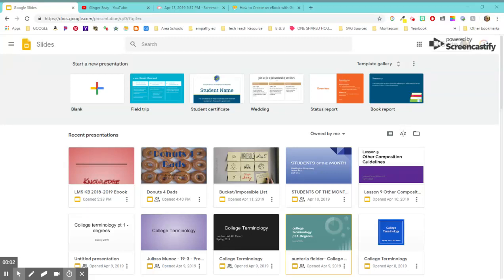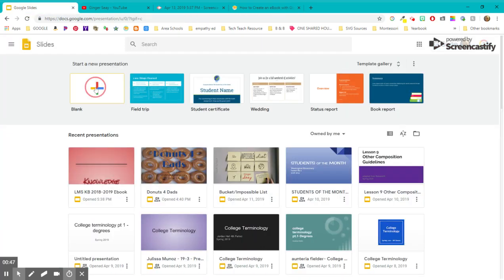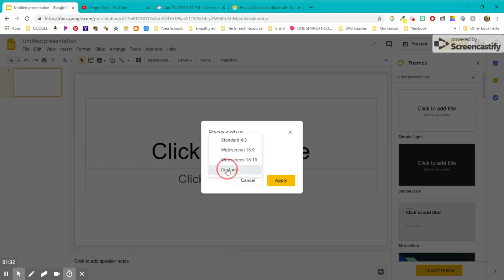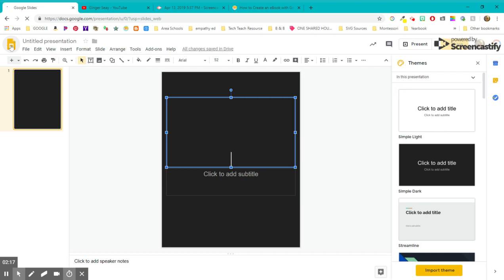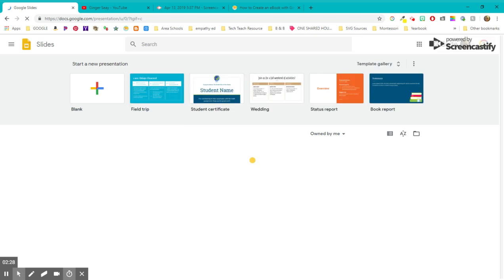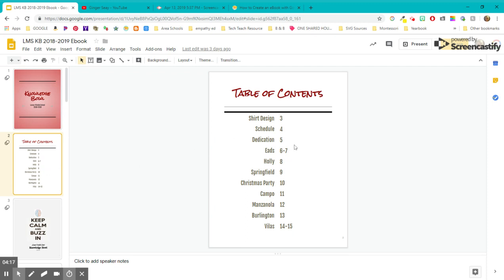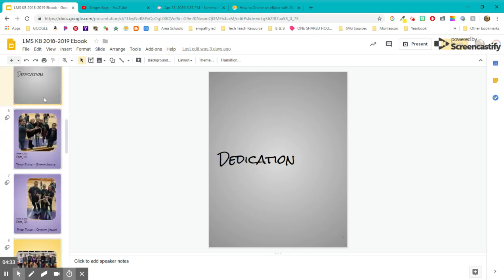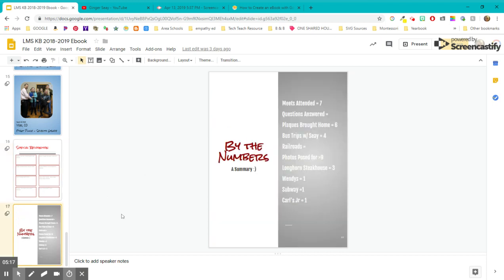Google SLIDES - eBook